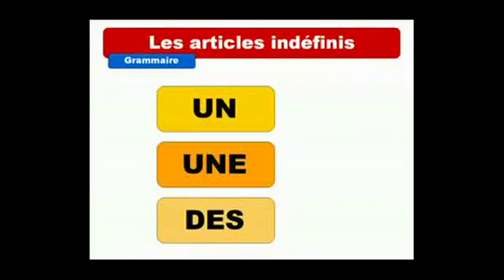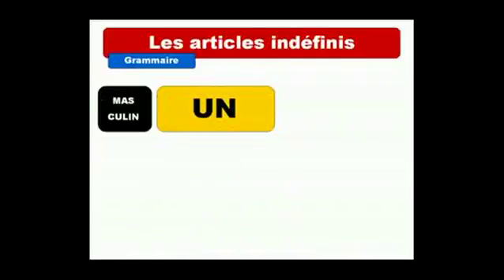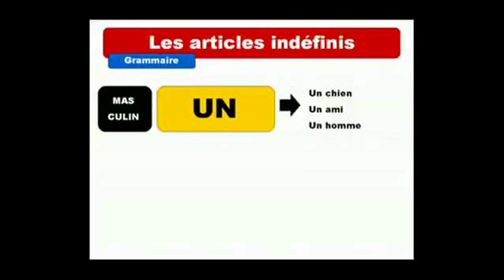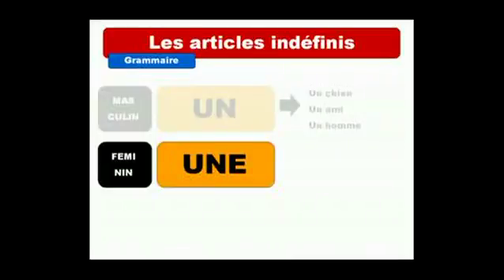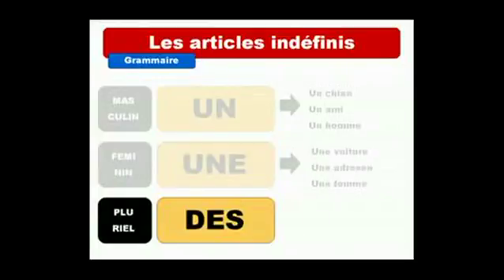Week 4 seg 2b YouTube sharing